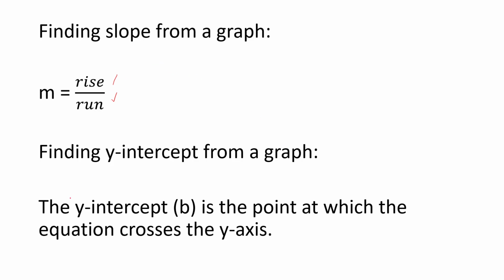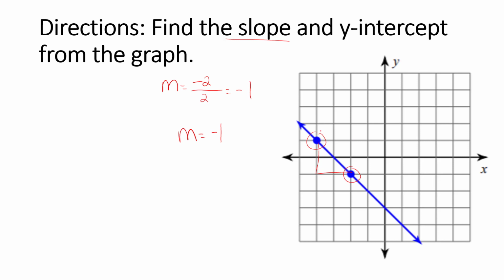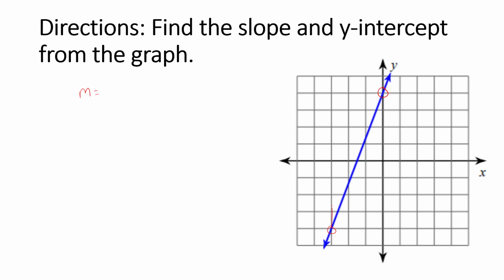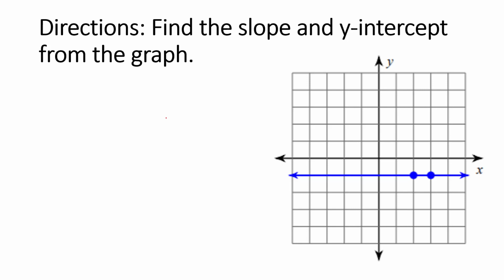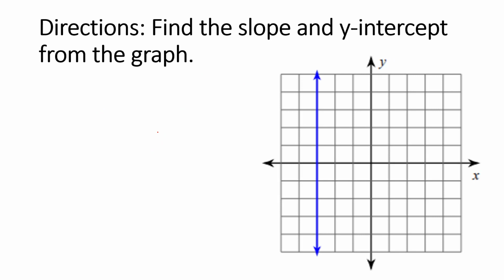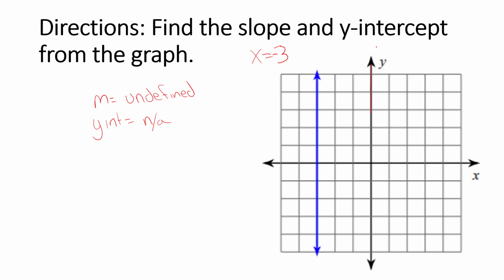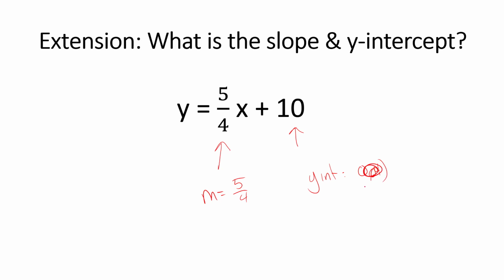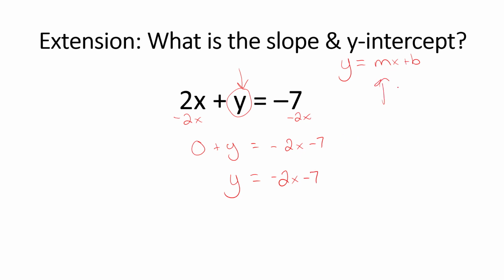Slope and Y intercept